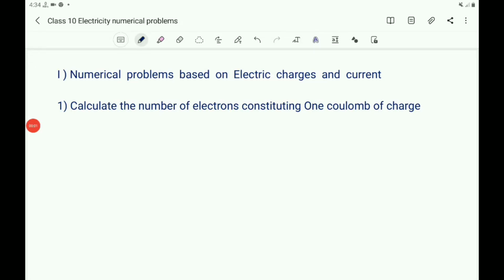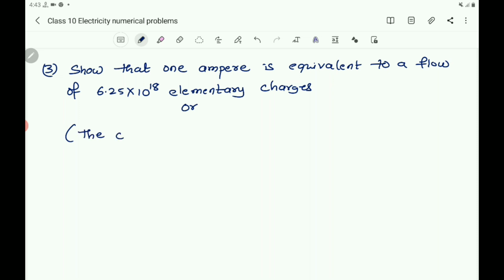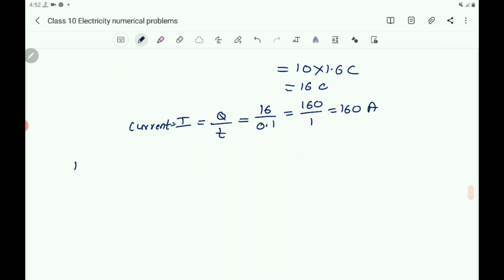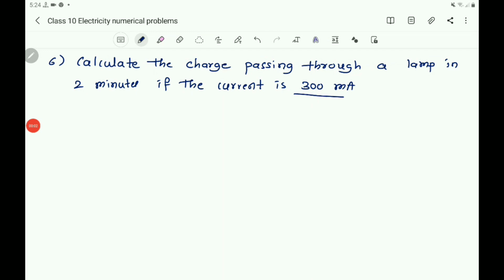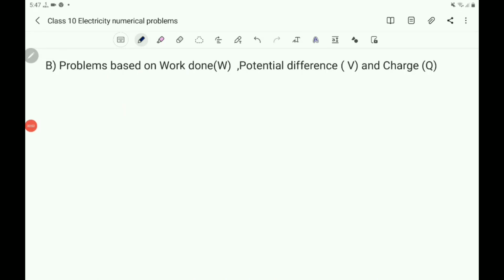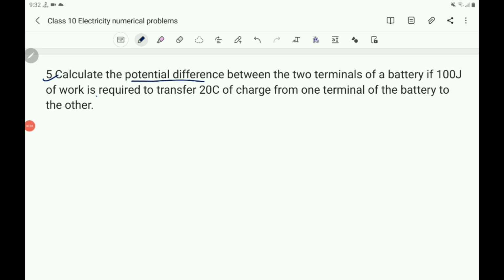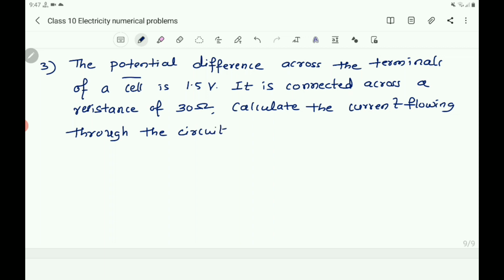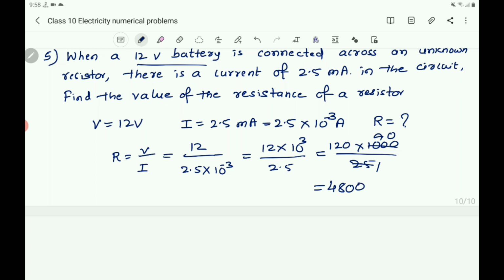Class 10 - ELECTRICITY( Numerical Problems Solved ) Part 1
Numerical problems based
1) Charge ,Current .Number of electrons)
2) Workdone ( Energy ) Potential difference , Charge
3) Ohm's Law